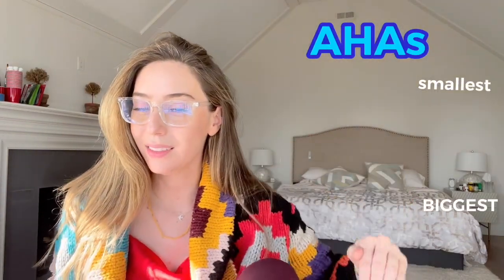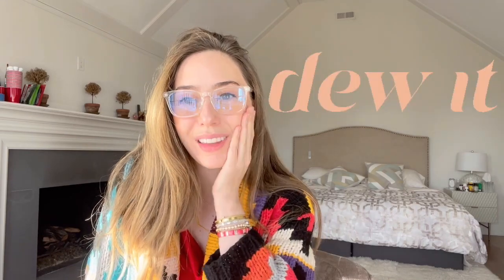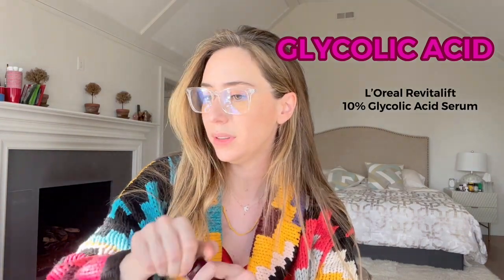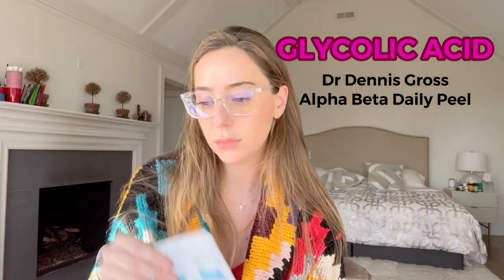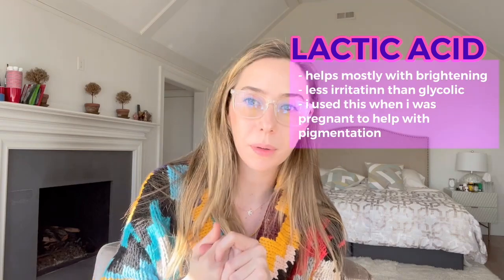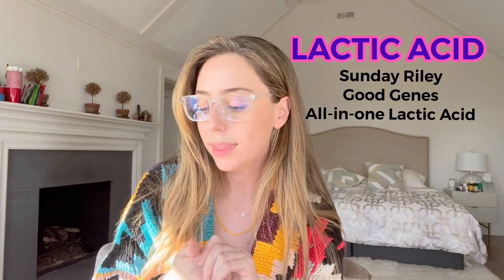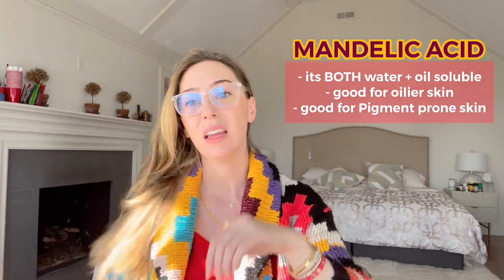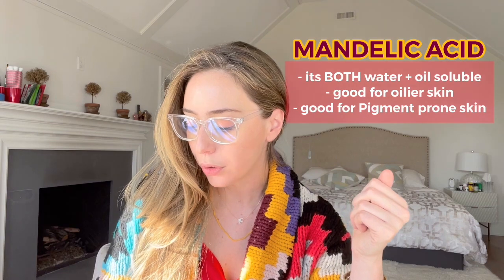Acids 101: AlphaHydroxy Acids (AHAs) | Dr. Shereene Idriss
All about AHAs, why I love them, how I include them in my routine, and some of my top recommendations! BHAs & PHAs are next! 👩‍🔬